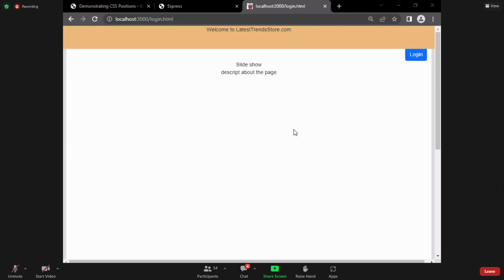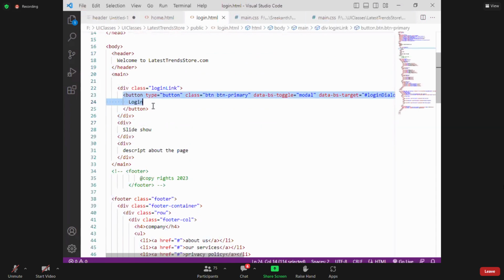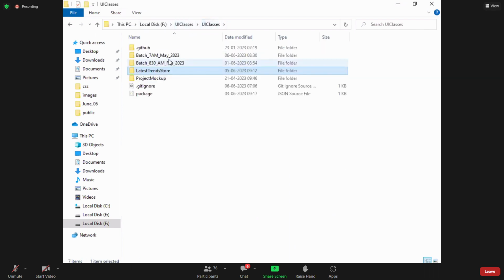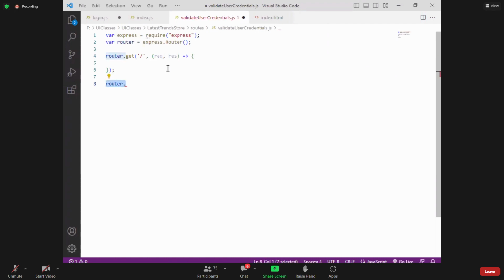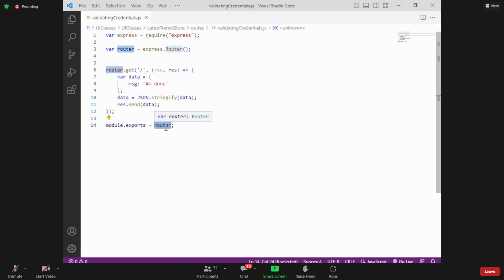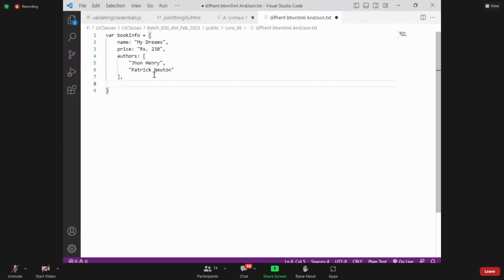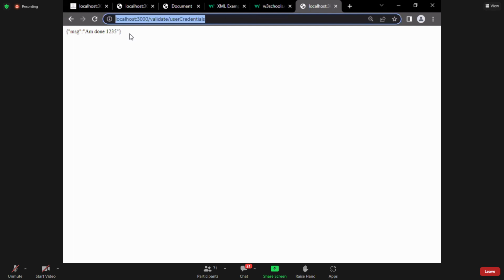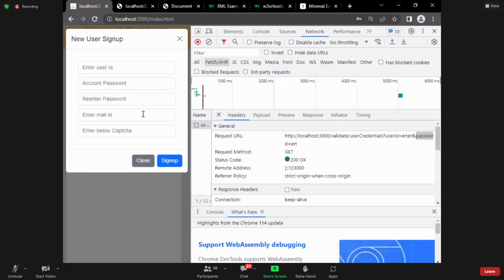node js 2023 06 06